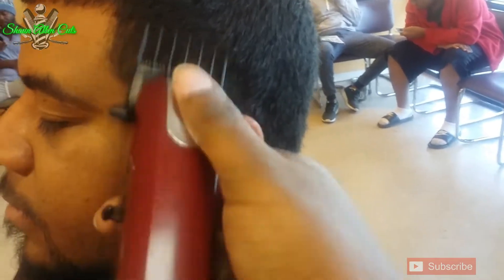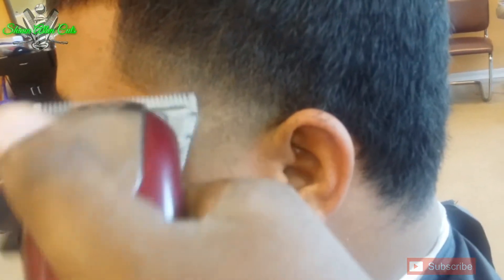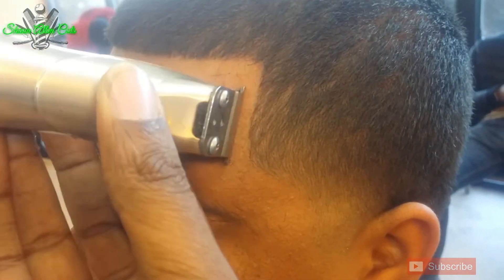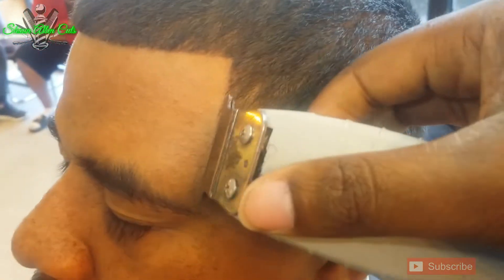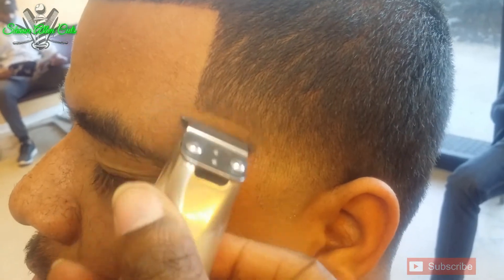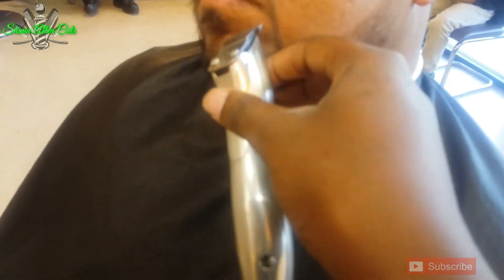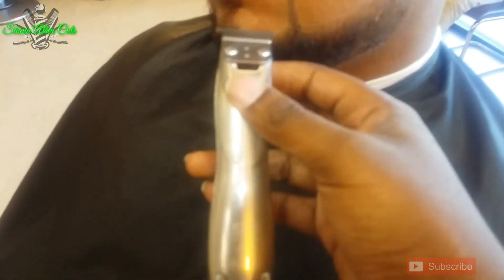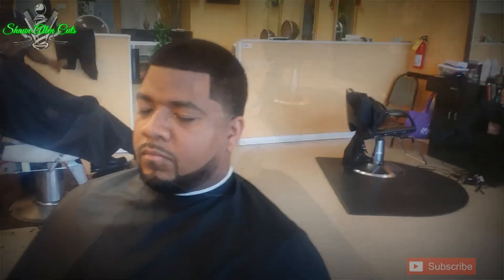How I cut Dark Temp Fade Haircuts 💥must see💥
Mac book Pro

Samsung external hard drive T5

Cannon Camera 90D

Babyliss gold fx

Babyliss gold  pro Cordless Clippers

Andis T outliners  Cordless

Andis Masters Cordless

Wahl 5 Star Seniors

Wahl Magic Clips

Wahl shavers 5 star series

Andis slim line pro Li

Barber Capes Black Gucci

Barber Capes Black  Versace